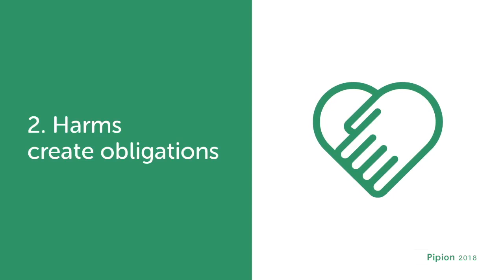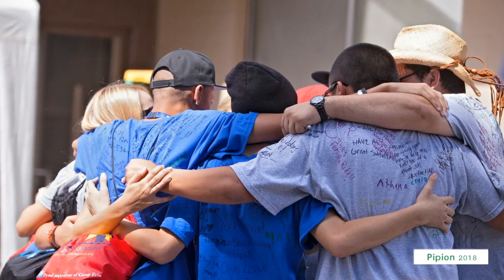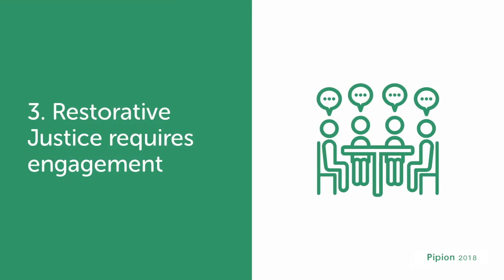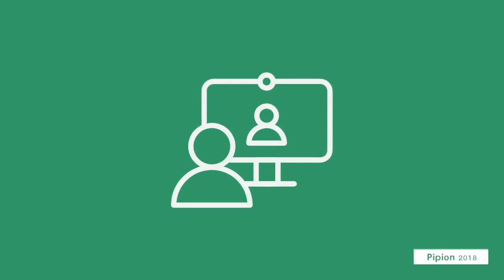Tenets of RJ